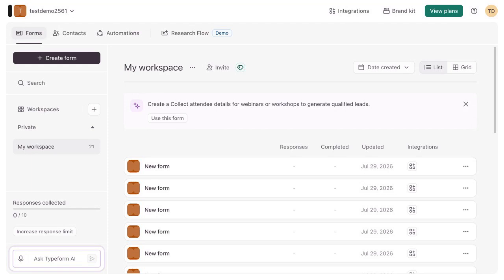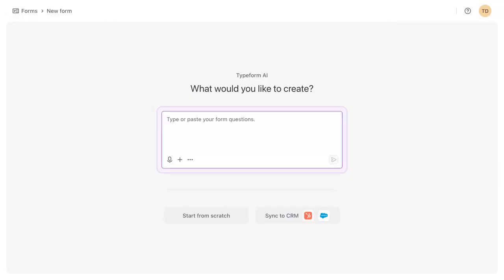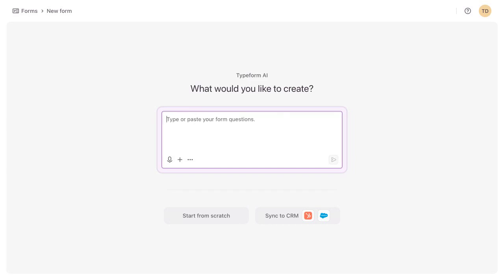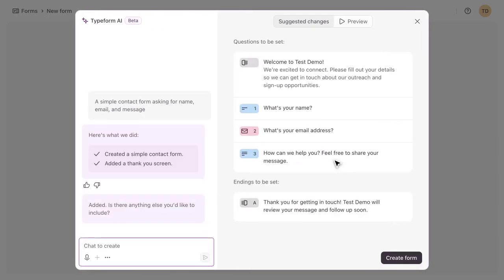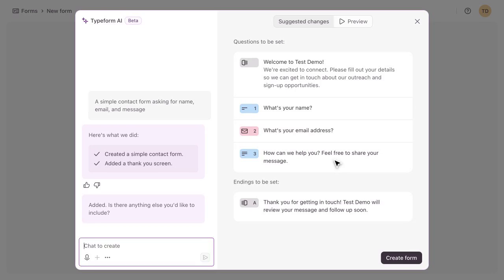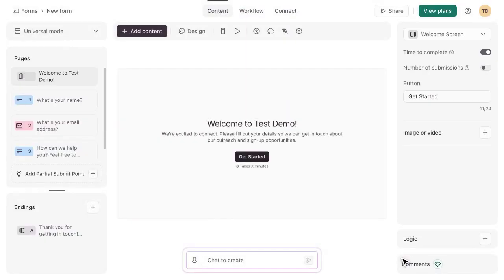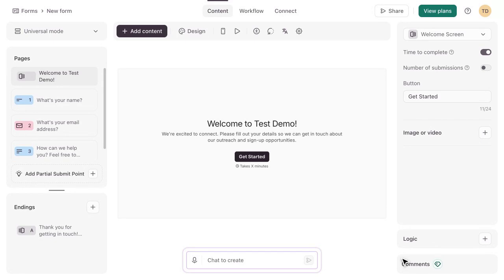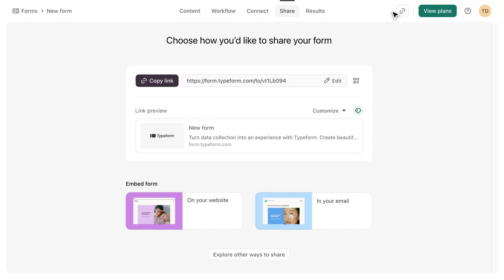How To Create Form In Typeform